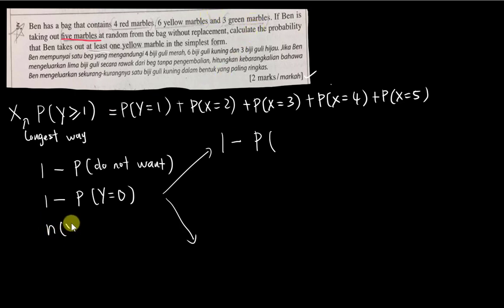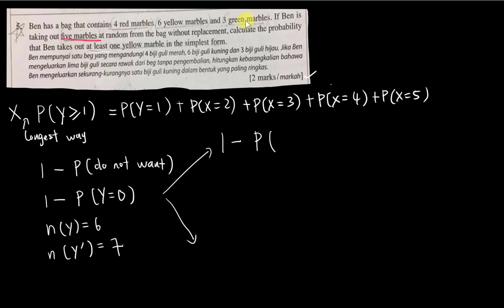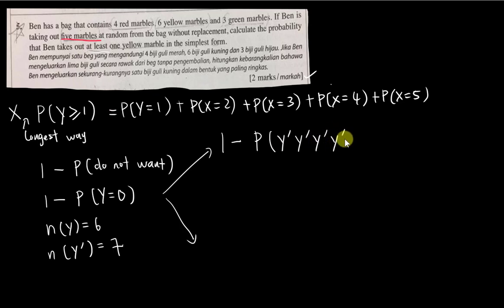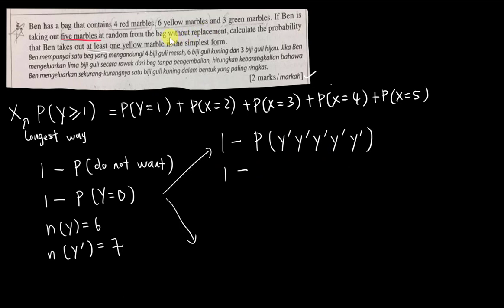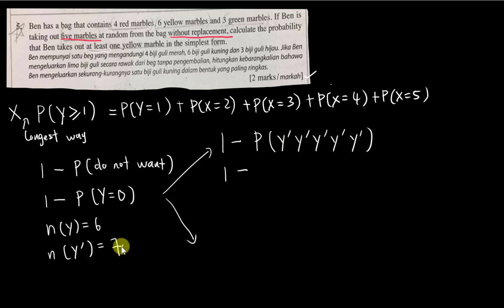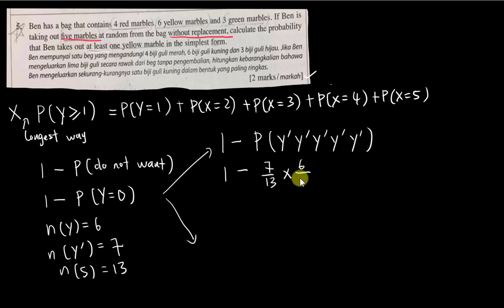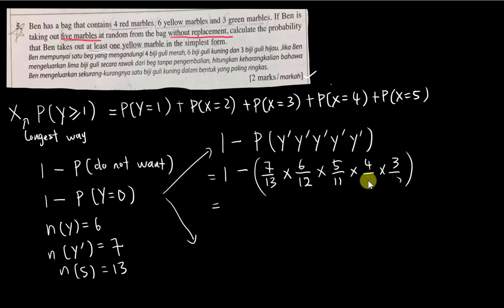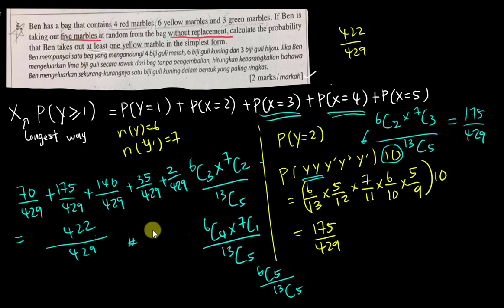KBAT - Probability with Combination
this video you will learn 3 different methods to solve this 2 marks question. I hope you can understand better about this kind of question through this video.